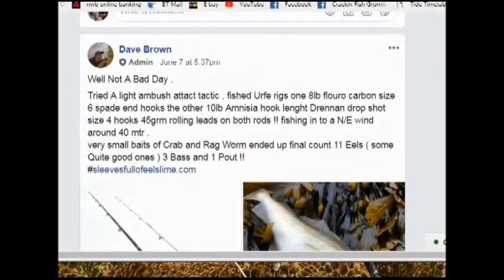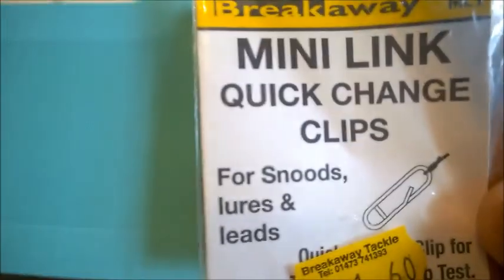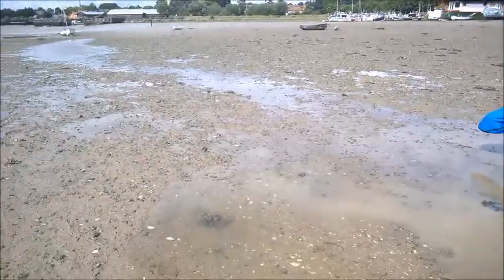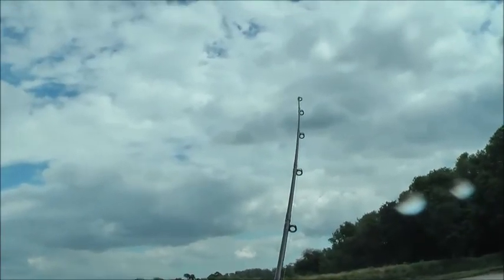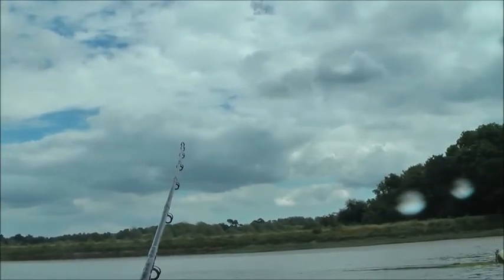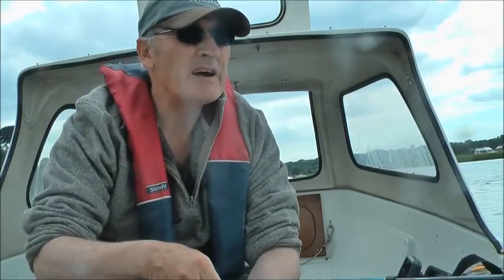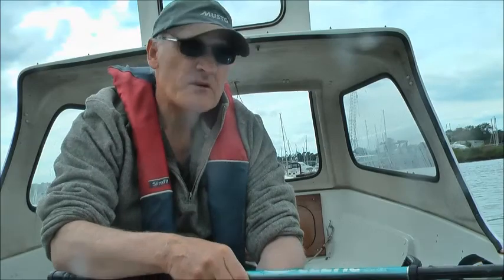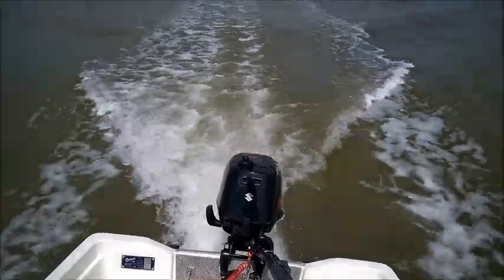Trying to catch urfes with an urfe rig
this is a cracking rig for catching fish. Watch and see